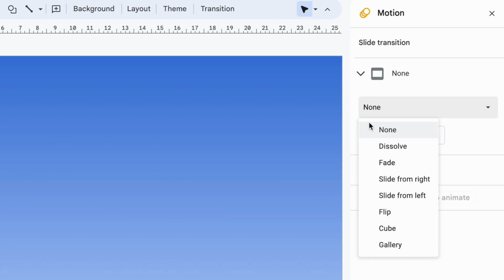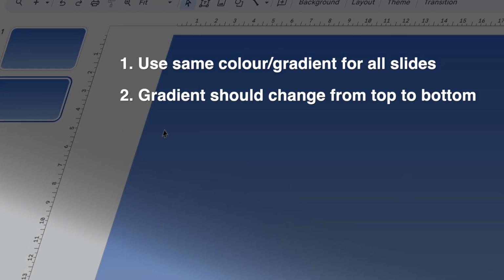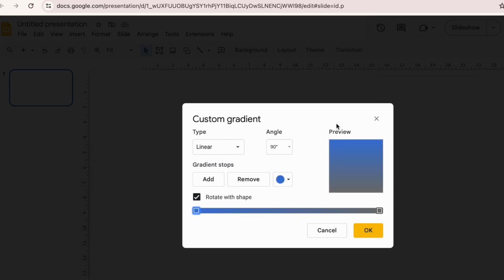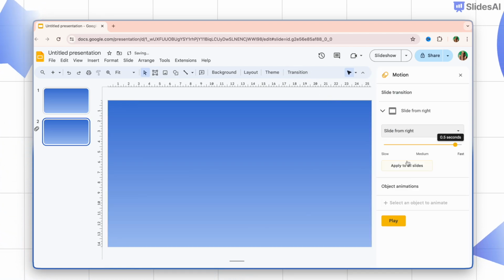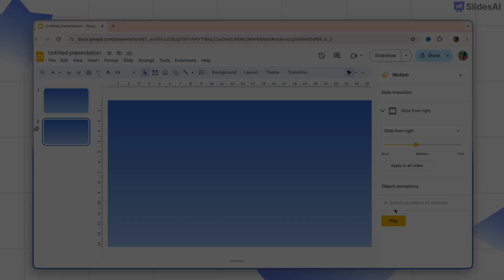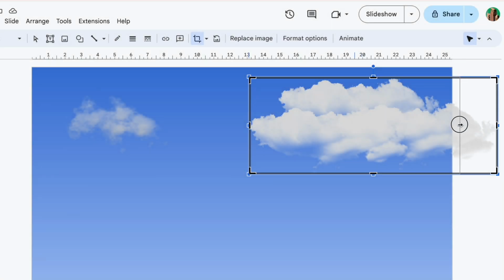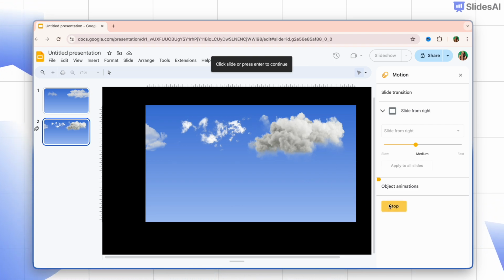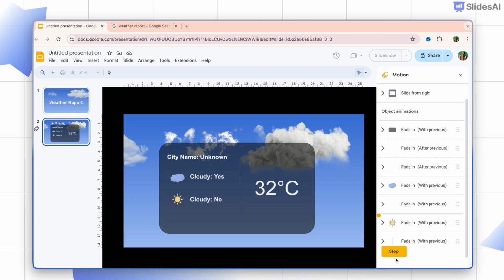🤯🤩 Step-by-Step Guide: Create Stunning Moving Backgrounds in Google Slides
Ready to transform your Google Slides from static to stunning? This tutorial reveals the secret to creating eye-catching moving backgrounds that seamlessly transition between slides!

Whether you're creating a business presentation, a school project, or a personal slideshow, this tutorial will show you how to add a touch of magic to your Google Slides with moving backgrounds.